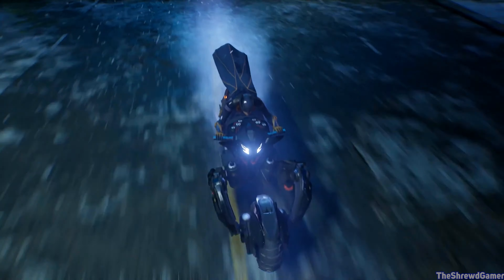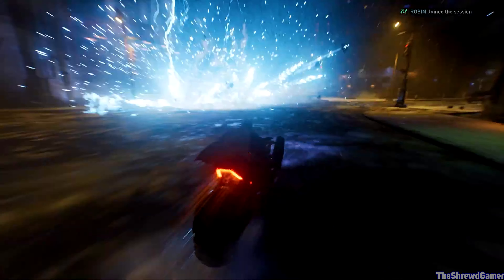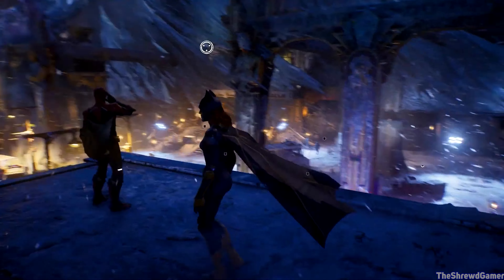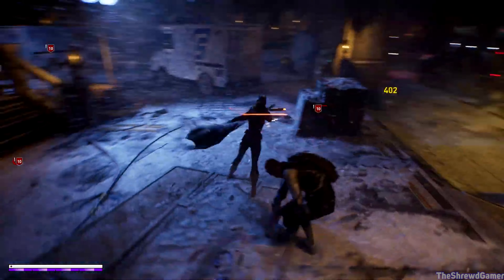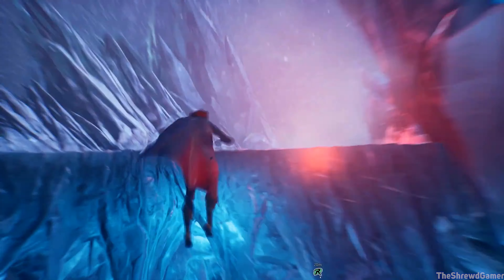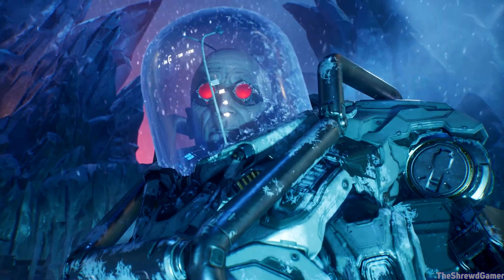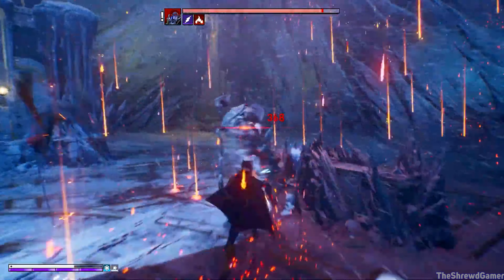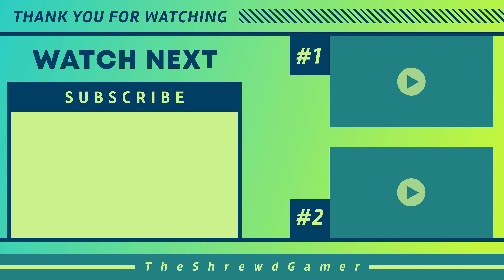Batman Gotham Knights : Gameplay Overview Trailer [4K 60FPS]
Gotham Knights is an upcoming action role-playing video game developed by WB Games Montréal and published by Warner Bros. Interactive Entertainment. Based on the DC Comics franchise, the game is set to be released in 2021 for Microsoft Windows, PlayStation 4, PlayStation 5, Xbox One, and Xbox Series X.

This Video Covers The Batman Gotham Knights :  Gameplay Overview Trailer in 4K 60FPS.